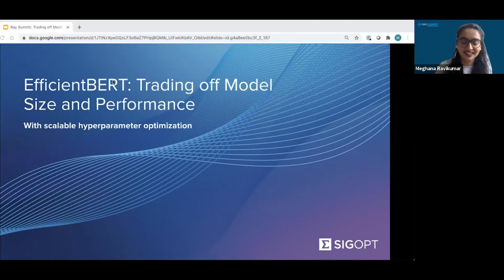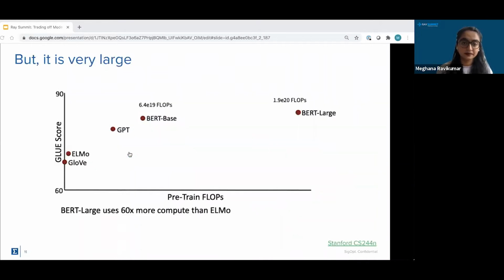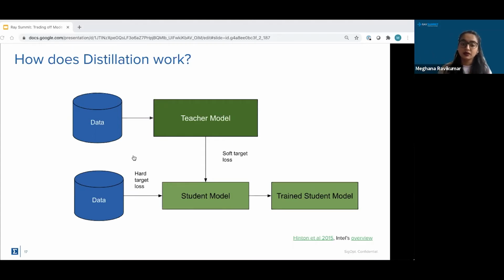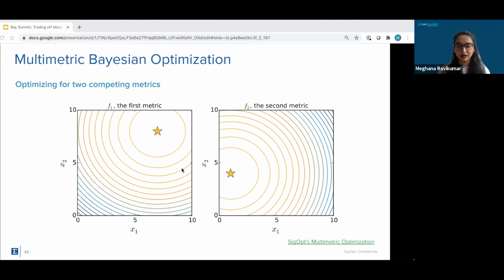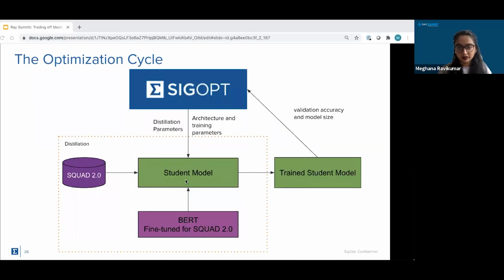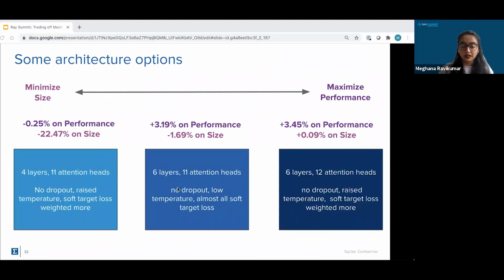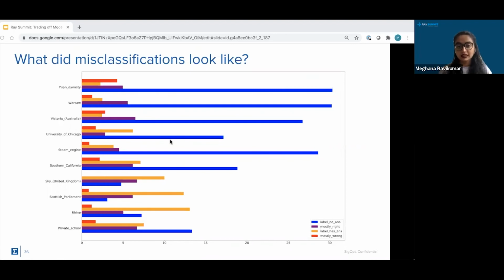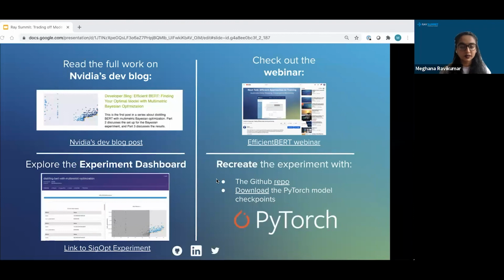EfficientBERT: Trading off Model Size and Performance - Meghana Ravikumar, SigOpt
"With the publication of BERT, transfer learning was suddenly accessible for NLP, unlocking a plethora of model zoos and boosting performances for domain specific problems. Although BERT has accelerated many modeling efforts, its size is limiting. In this talk, we will explore how to reduce the size of BERT while retaining its capacity in the context of English Question Answering tasks. We’ll show how scalable hyperparameter optimization can help you tackle difficult modeling problems, draw insights, and make informed decisions.

Our approach encompasses fine-tuning, distillation, architecture search, and hyperparameter optimization at scale. First, we fine-tune BERT on SQUAD 2.0 (our teacher model) and use distillation to compress fine-tuned BERT to a smaller model (our student model). Then, combining SigOpt and Ray, we use multimetric Bayesian optimization at scale to find the optimal architecture for the student model. Finally, we explore the trade-offs of our hyperparameter decisions to draw insights for our student model’s architecture."